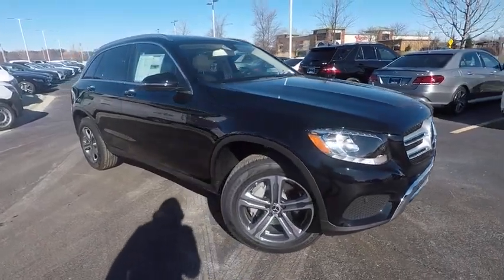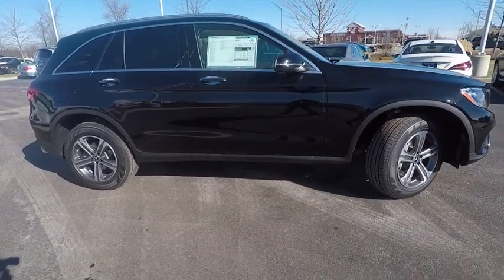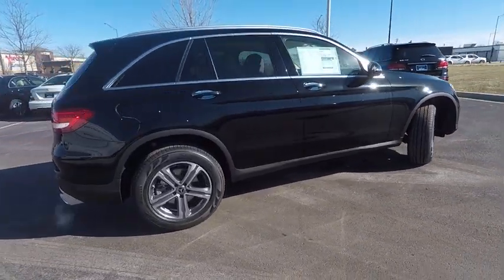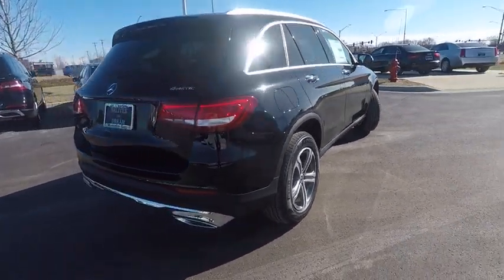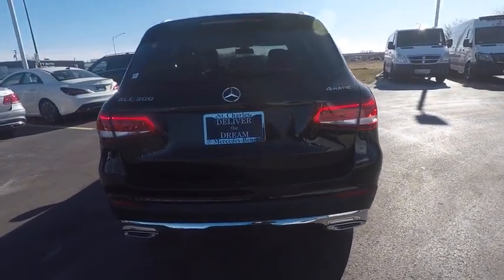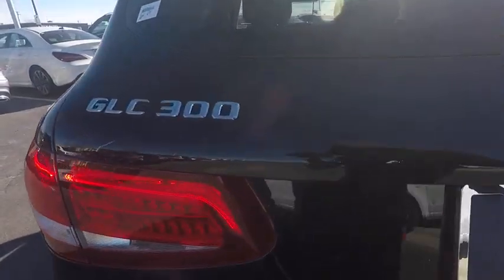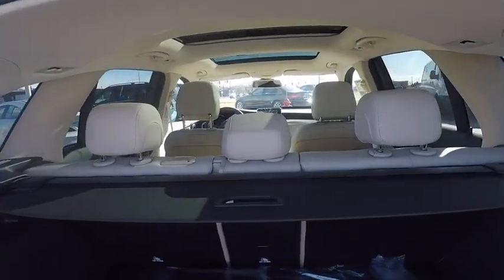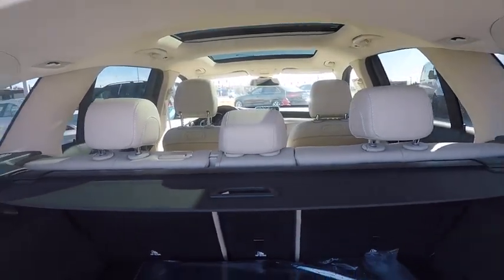2018 Mercedes-Benz GLC GLC 300 4MATIC St. Charles IL 18285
2018 Mercedes-Benz GLC GLC 300 4MATIC

2018 Mercedes-Benz GLC GLC 300 28/21 Highway/City MPG